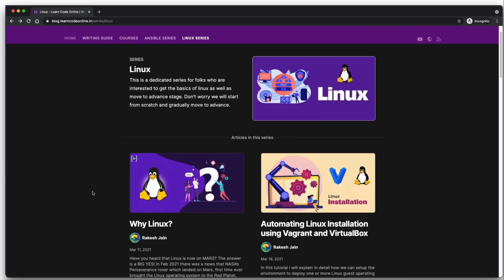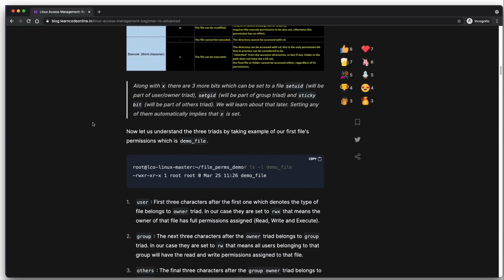A complete linux guide for beginner